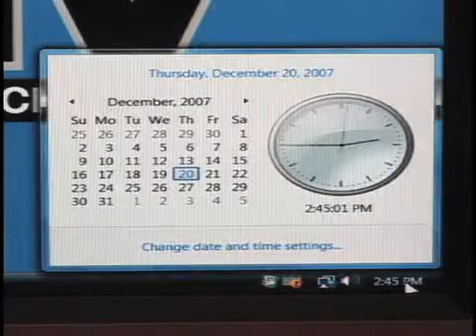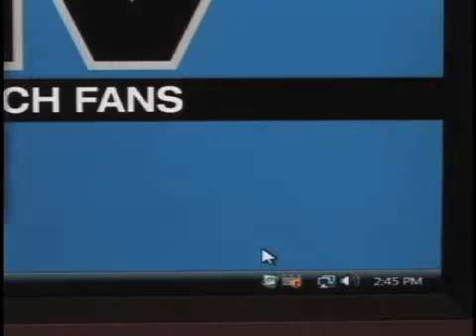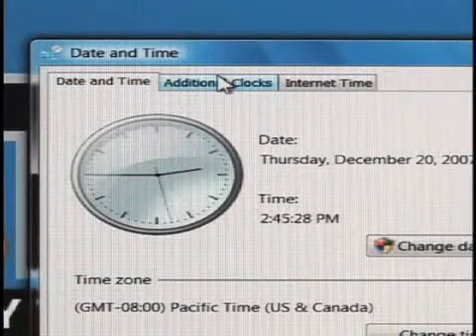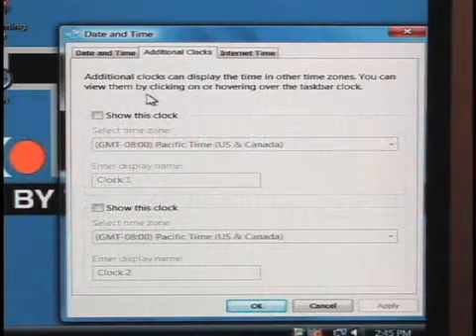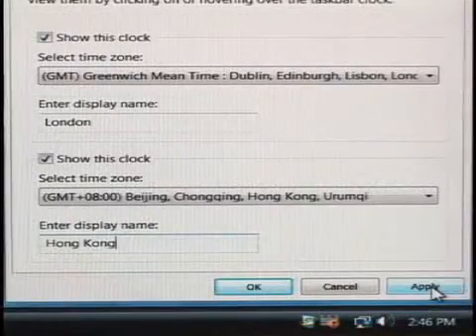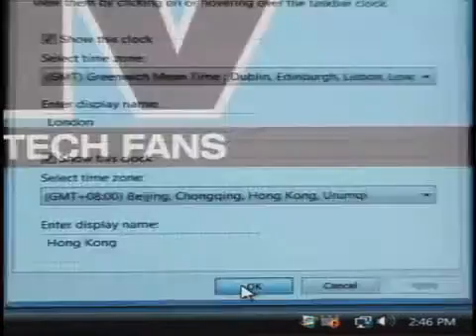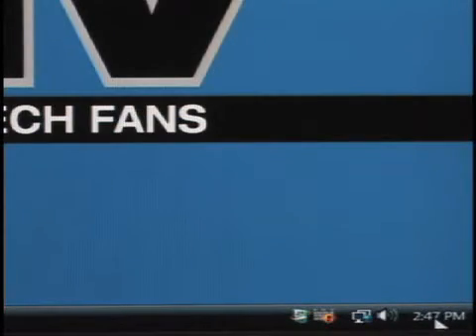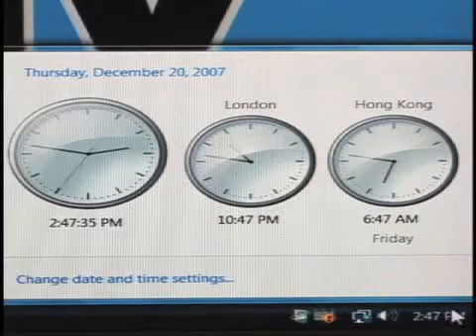Add Extra Clocks in Vista!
Do you need to keep track of time for other than your own time zone? DL.TV's Scott Asnault will show you how to add clocks to Windows Vista.